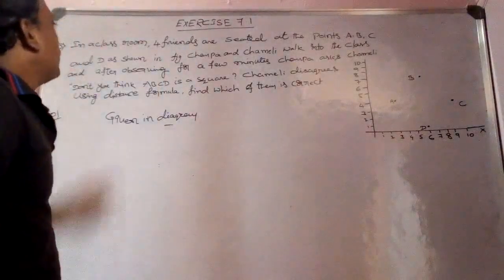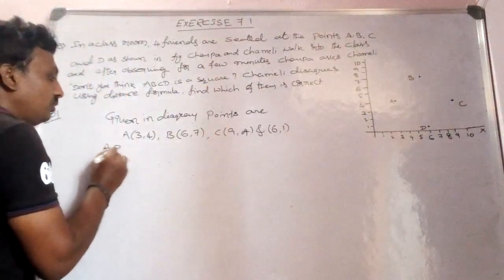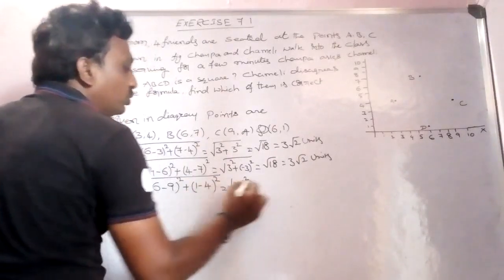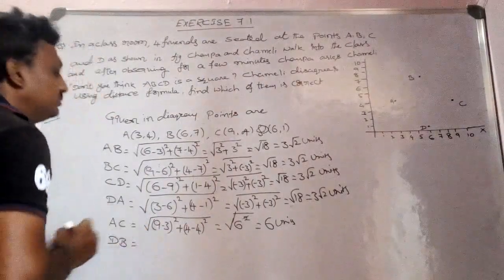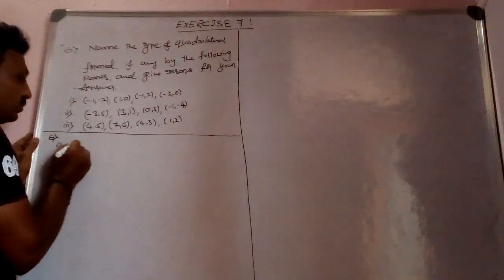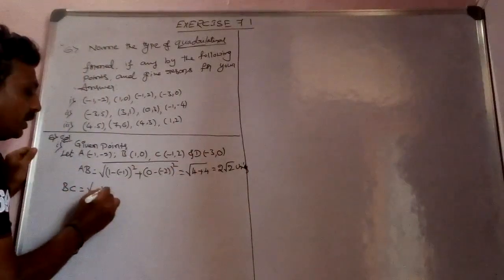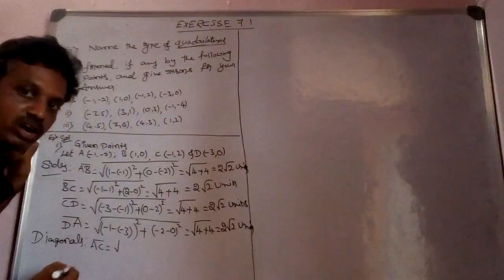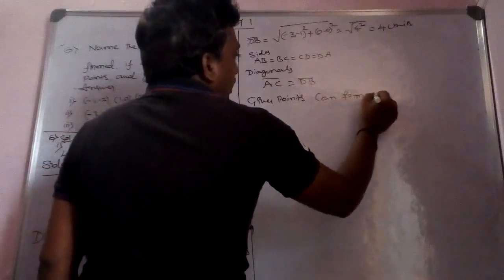Coordinate geometry; EXERCISE:7.1,5th&6th problem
NCERT PORTION